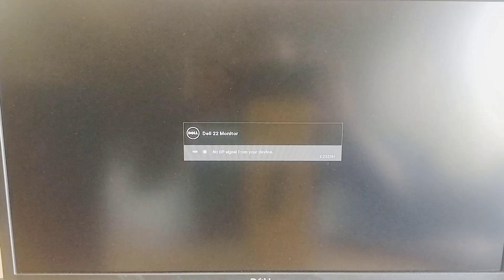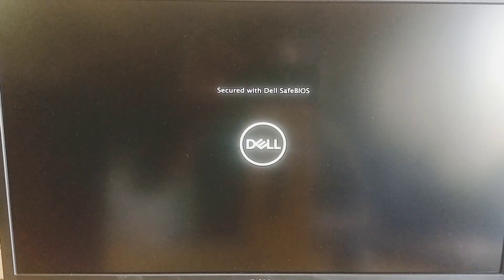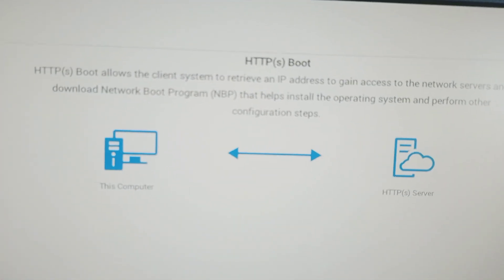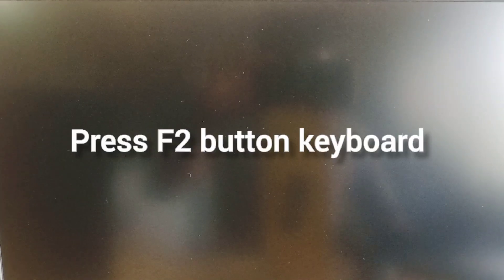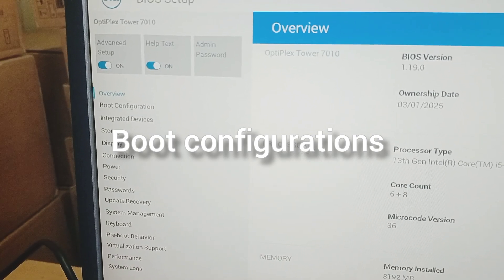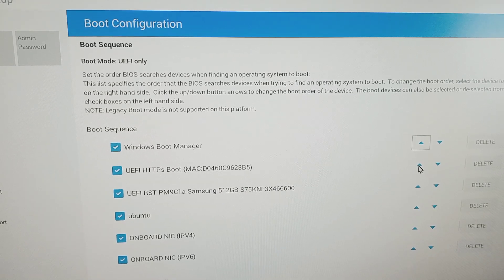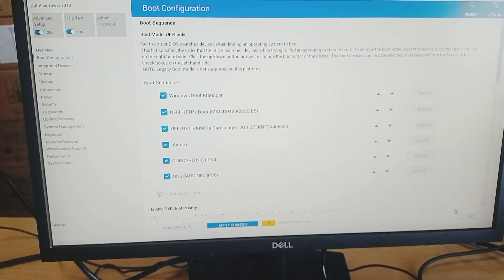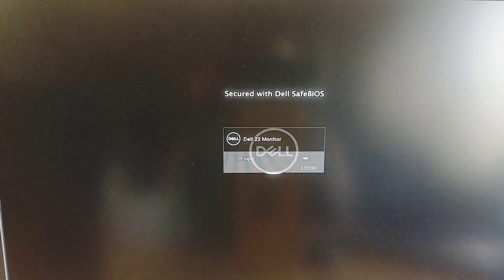how to fix dell https boot failed to initialize network connection at startup